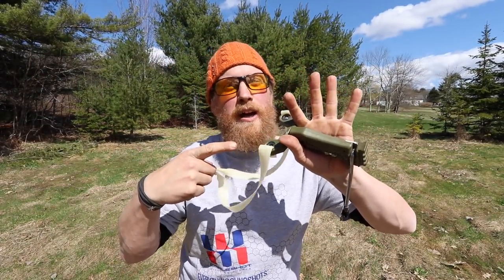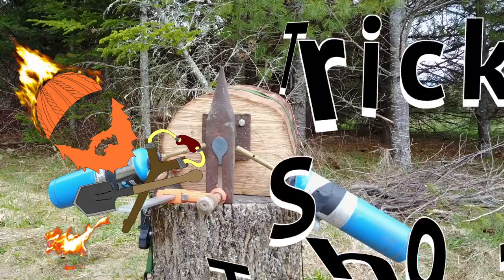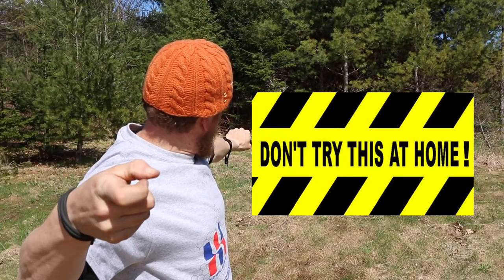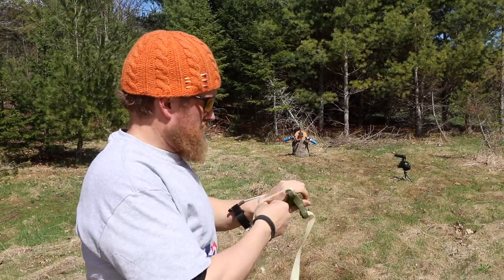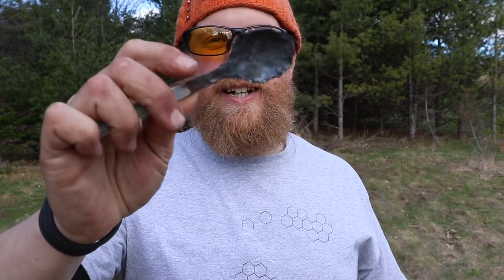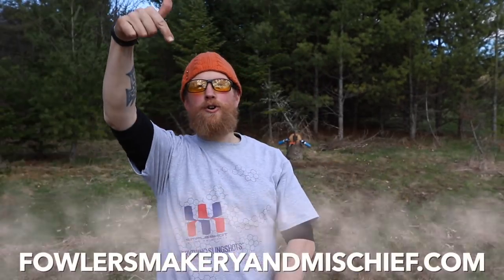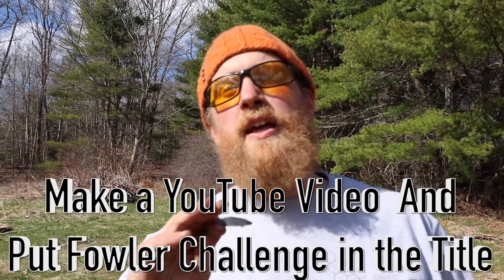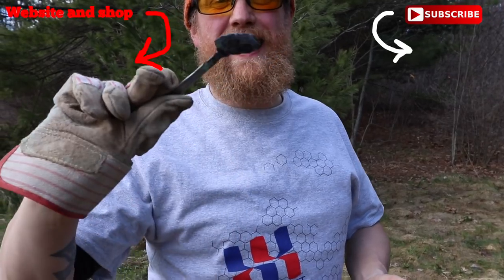Forging A Spoon With A Slingshot, The SimpleShot Hammer | Trick Shot Tuesday Ep. #6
DO NOT TRY THIS AT HOME!!! Forging is hard enough as it is much less doing it with a slingshot at 33 feet. Not to mention the sheer stupidity of shooting a steel ball at something solid knowing it's going to bounce back. It seemed like a good idea at the time is what they will have to put on my gravestone. I have banged up a few metal targets good over the years and it came to me that with enough shots I could forge something. And if you're going to forge something you need a hammer of in this case the SimpleShot Hammer Slingshot/Slingbow. So good idea or not I got out the safety glasses and put a new band and Warrior slingshot pouch on my Hammer Slingshot and got to work. I still had that old skill saw blade I shot threw in an earlier trick shot video so I cut out the shape of the spoon and headed out to the yard and clamped it to the anvil, fired up a few torches, and forged a spoon with my Hammer ;) Took a few shot but I am very happy with the results the Hammer is on of the most accurate slingshot on the market because of the wrist brace and hammer grip so it did a great job of forging my spoon!

Safety Glasses On Amazon support links
-Yellow Night tint
-Dark Tint

*FOWLERSMAKERYANDMISCHIEF.COM*
Slingshots, Survival Gear and Custom Fowler Merch!

DAISY ROCKET SHOT ON AMAZON

Chalk Filled Easter Egg Out Of The Air With The Scout Slingshot ( Trick Shot Tuesday Ep. 2)

And if you want to know more about what we did with the half a Million dollars i won on History's Alone season 3 check out the Vlog it starts the day i got the Check for $500K.